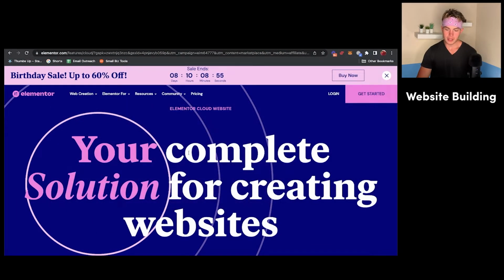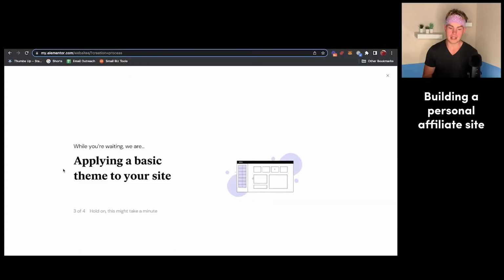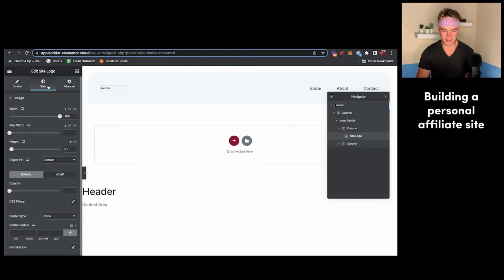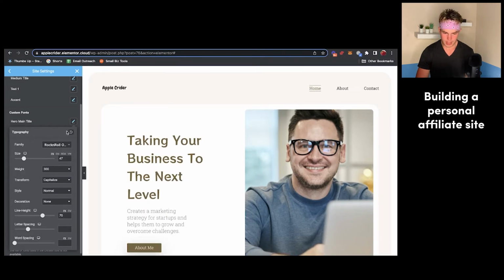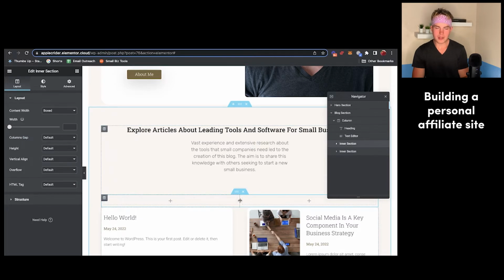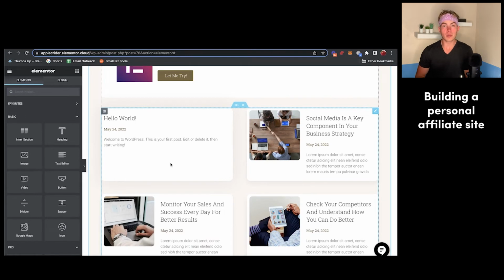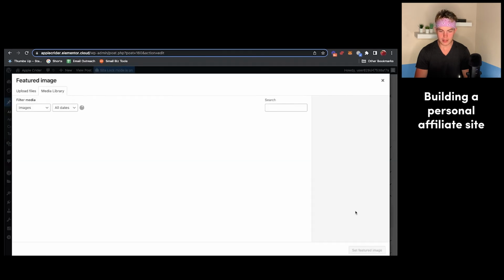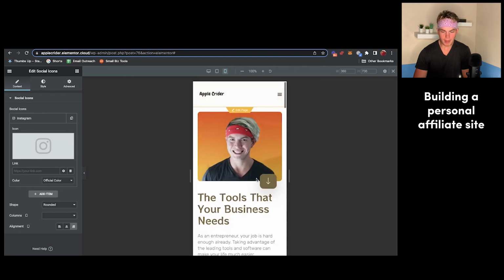How To Build A WordPress Website In 20 Minutes (2022 Tutorial)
In this tutorial, I will show you step-by-step how to create a Wordpress Website In 20 minutes.